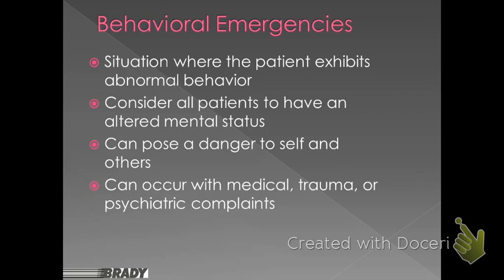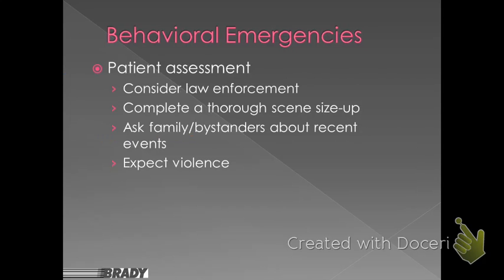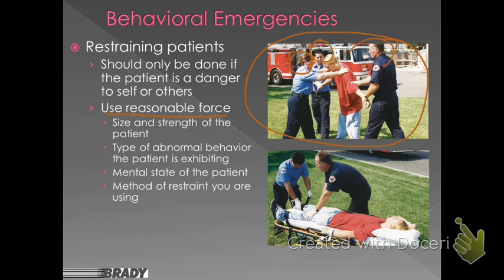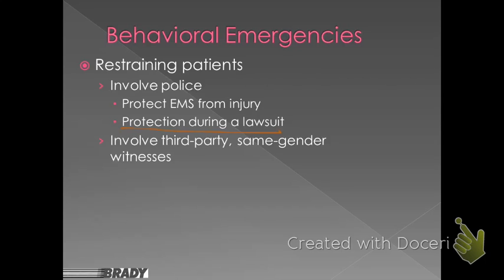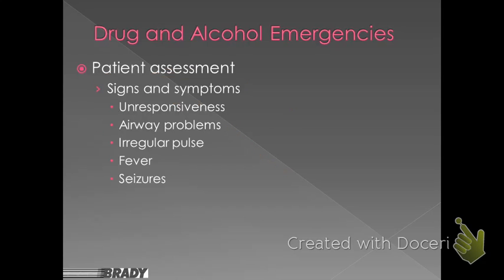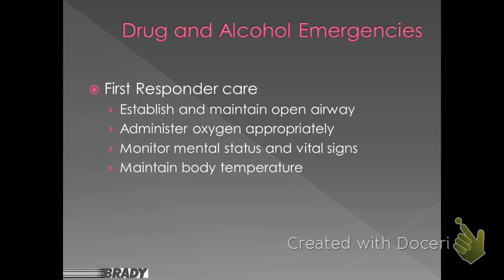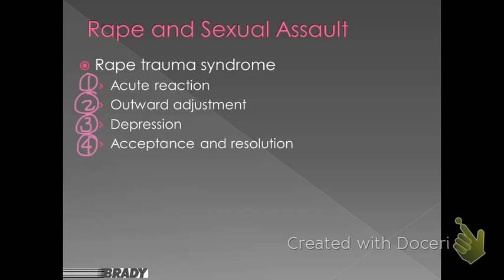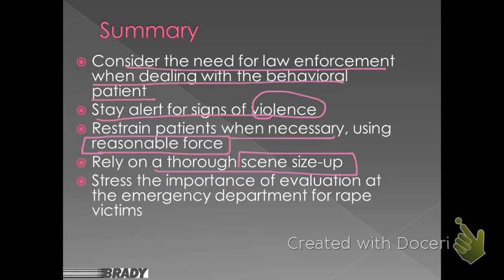ATR 102 Chapter 17